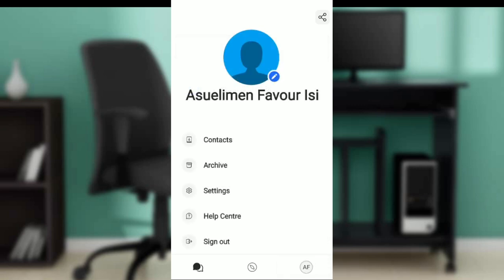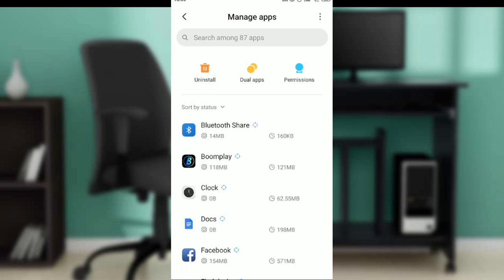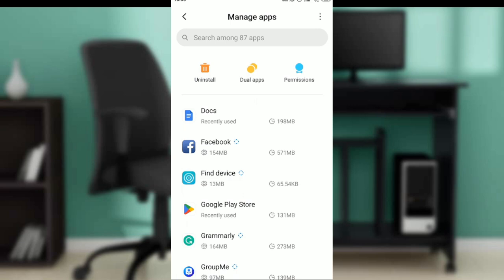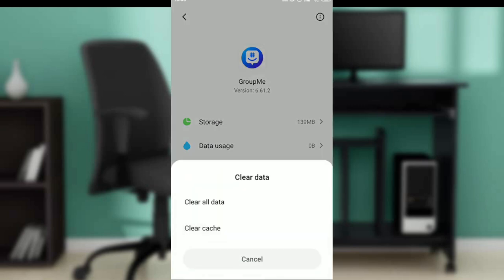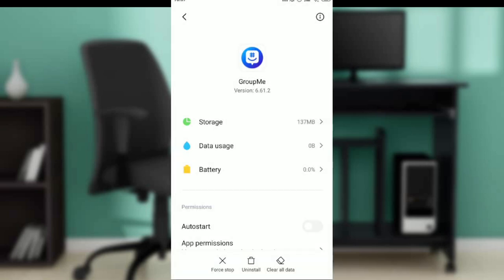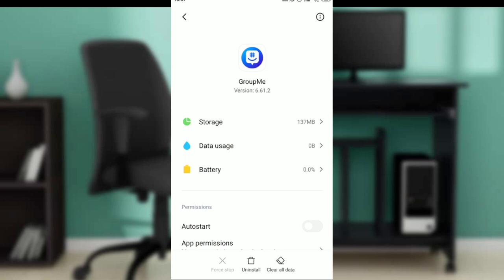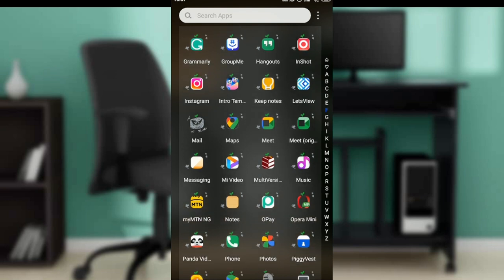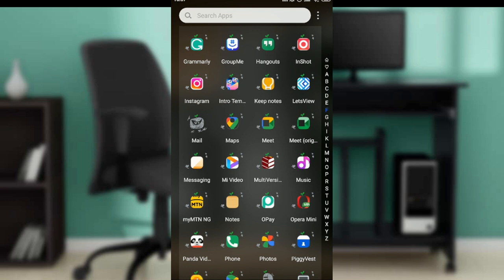How To Fix Groupme Login Error And Sign In Problem (Quick Tutorial)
Today we talk about How To Fix Groupme Login Error And Sign In Problem so stay until the end of the video to see the full explanation.